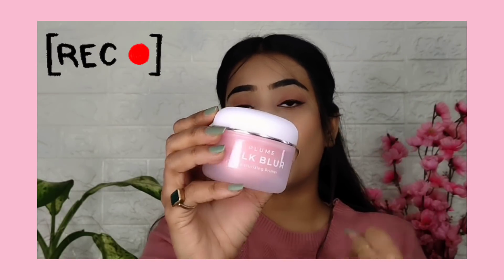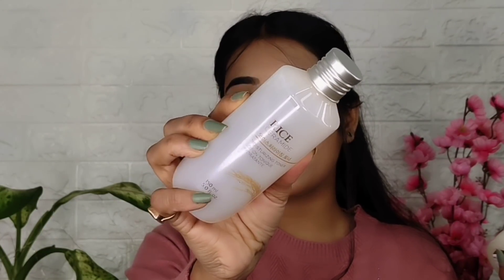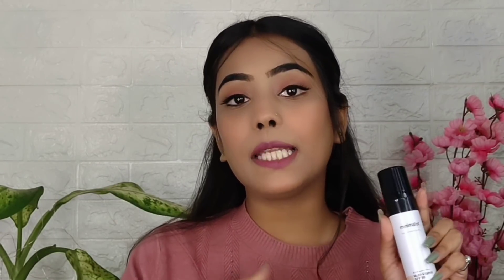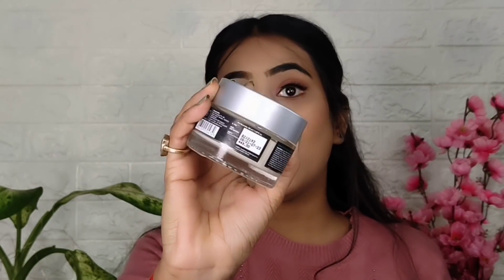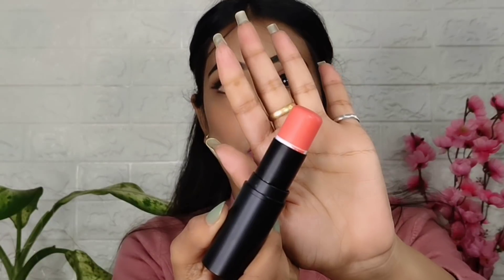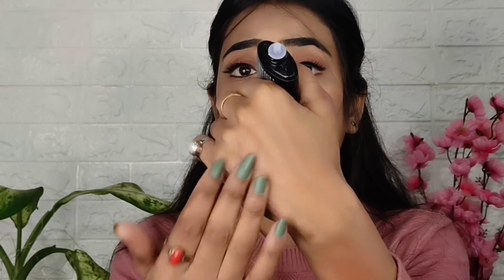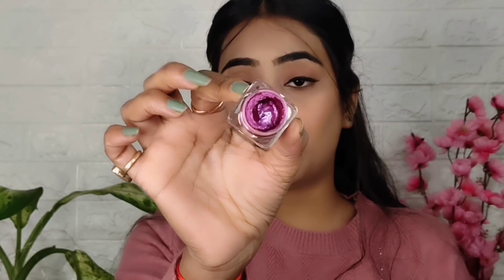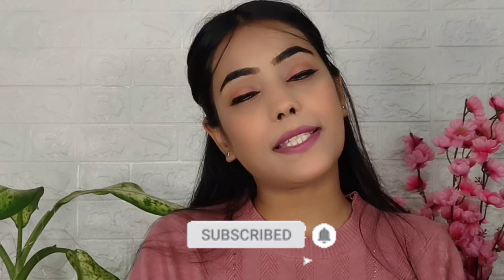YouTubers Recommendation Amazon Haul🌸🌸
Hey loves💜💜

Welcome back to my YouTube channel guys i hope you guys are doing great and in today's video i am going to share amazon haul i hope you guys find this video helpful if you did then do like share and subscribe to my YouTube channel guys keep supporting keep loving ❤❤❤❤❤❤❤❤❤❤❤❤

Buying Links :

All the information provided on my channel and videos are for general purpose only and should not be considered as professional advice. All the content published in my channel is my @akanksha soni own creativity and selftested

❤Copyright
Do not copy or used any images or content paid or unpaid without official permission

.soni.7583992

❤❤❤❤❤THANKYOU SO MUCH FOR WATCHING ❤❤❤❤❤❤❤KEEP SUPPORTING KEEP LOVING